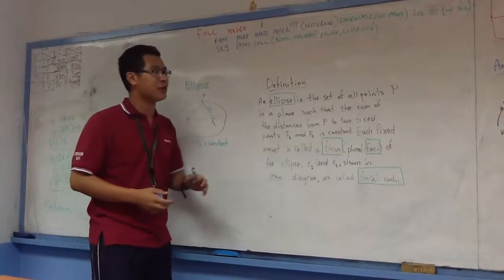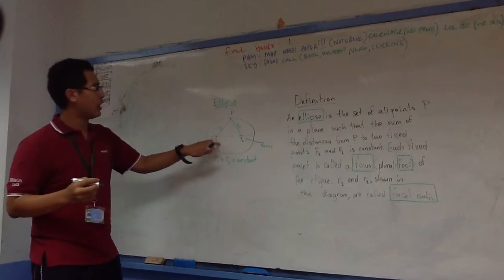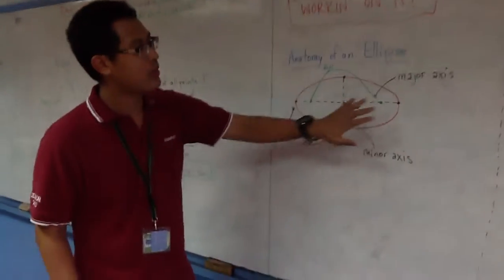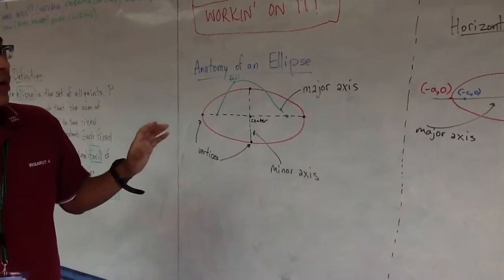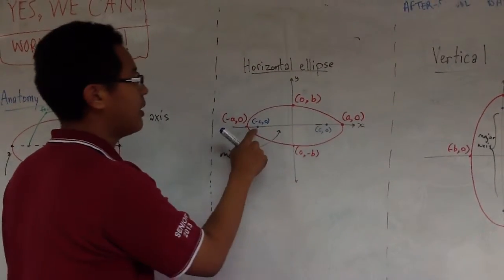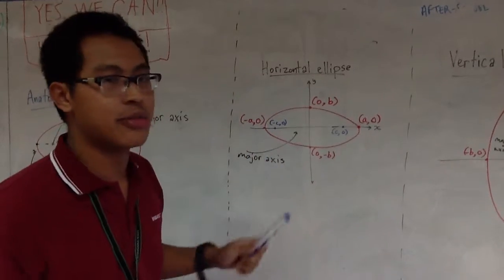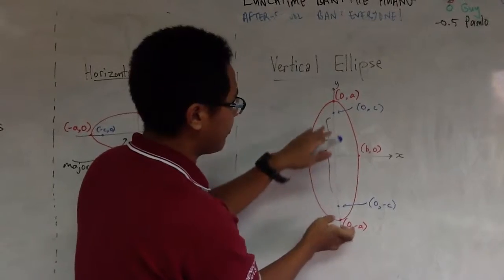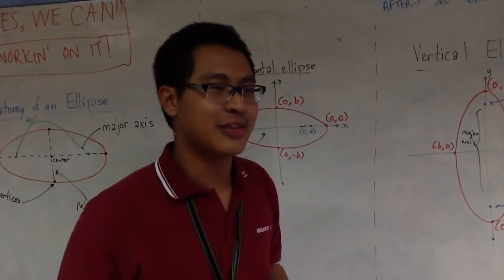Introduction to Ellipses (Episode One)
Our wonderful, inspirational, instructor Ben introduces us to Ellipses!
Cameraman: Mooham G.12
TRIS